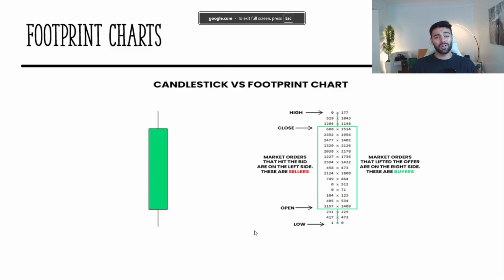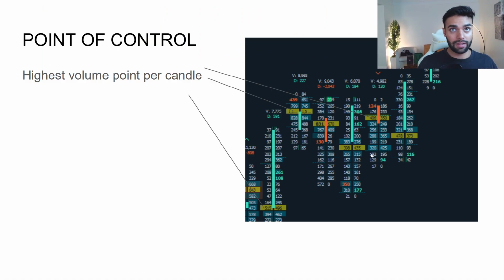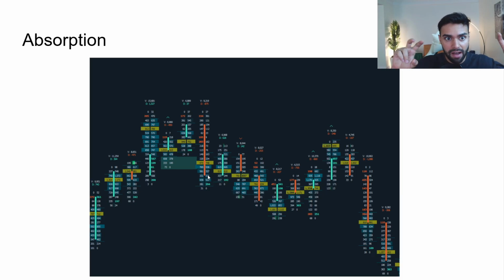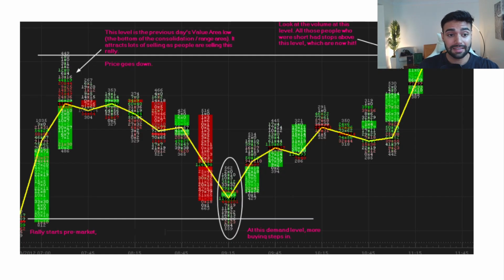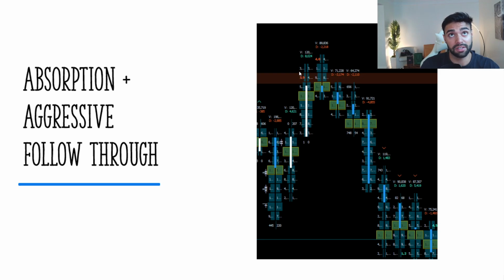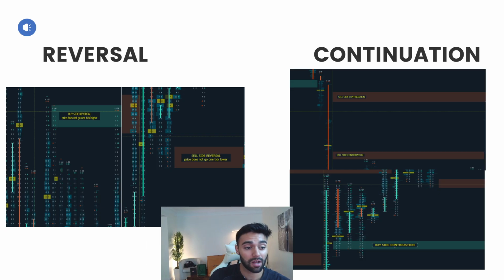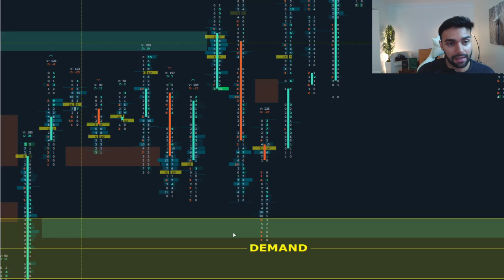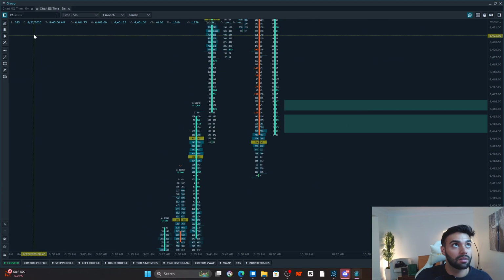Stop trading Candlestick charts... Do this instead.